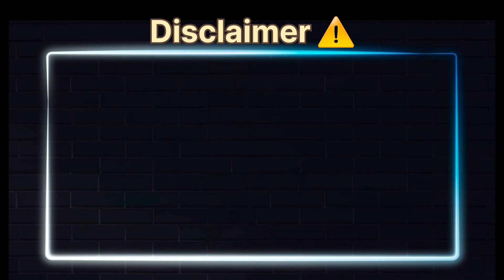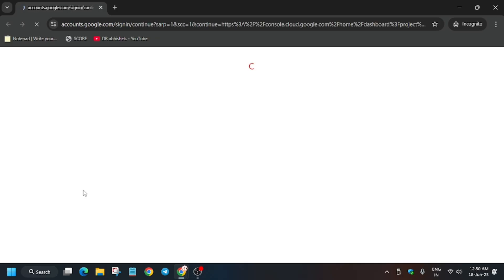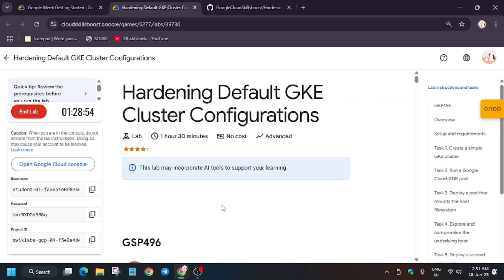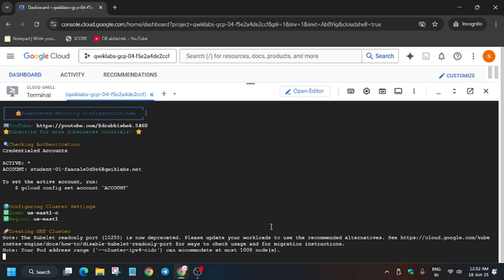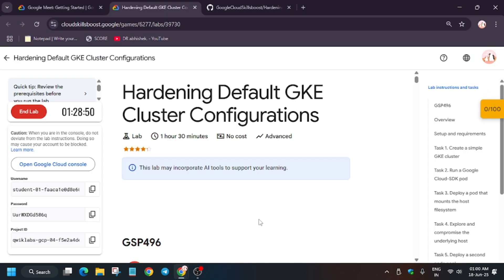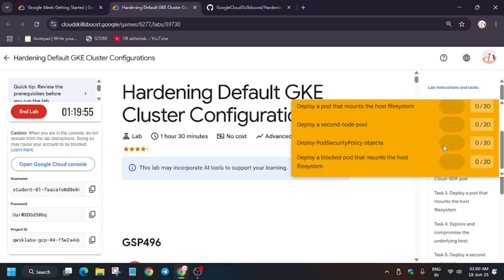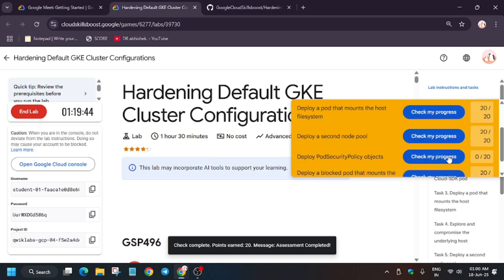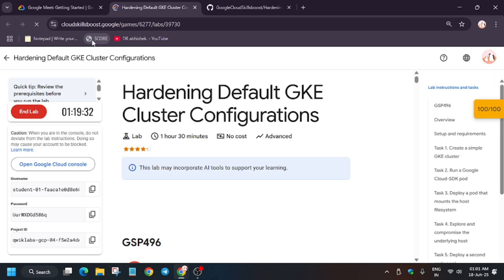Hardening Default GKE Cluster Configurations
🔗 Join the Journey:
📚 Learning Resources

🧠  Lab URL -
📛 Skill badge

🔍 Common Queries
qwiklabs
arcade facilitator